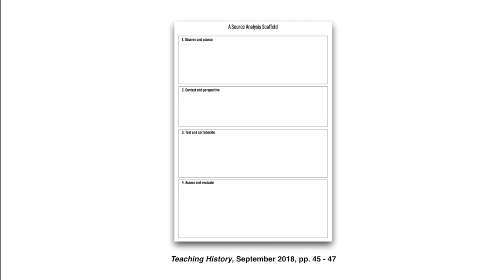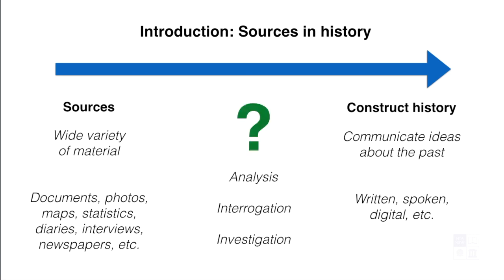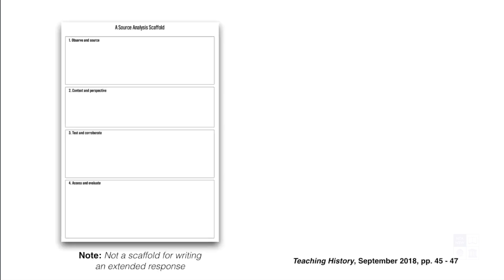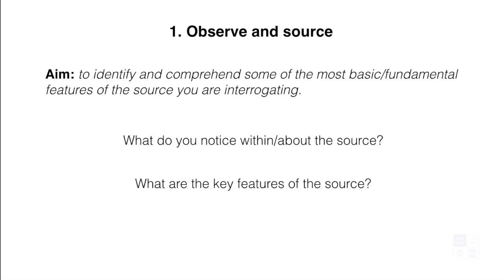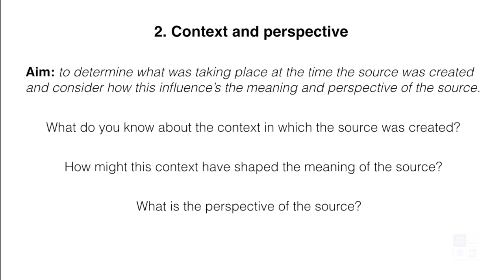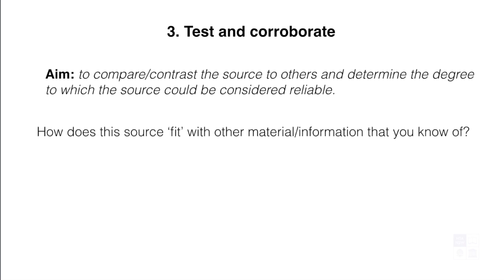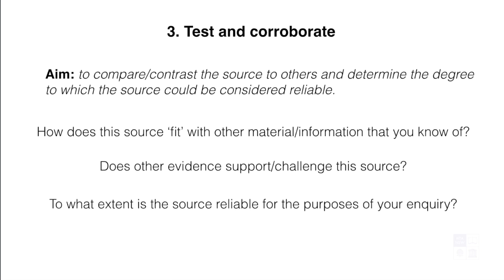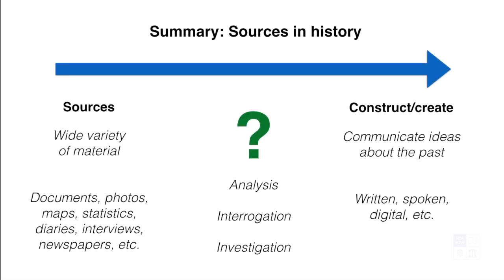A Source Analysis Scaffold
This video outlines one possible scaffold that can be used as a starting point to analyse historical source material. Although the ideas embedded in the scaffold is likely to be helpful for HSC examination questions, it is not designed as a model for responding to HSC questions. The scaffold is primarily a thinking, research and analysis tool.

The scaffold has been adapted from the ideas put forward by Sam Wineburg and others.

This video is designed to compliment an article in 'Teaching History' - the journal of the History Teachers' Association of NSW. See the September 2018 edition (pp. 45 - 47).